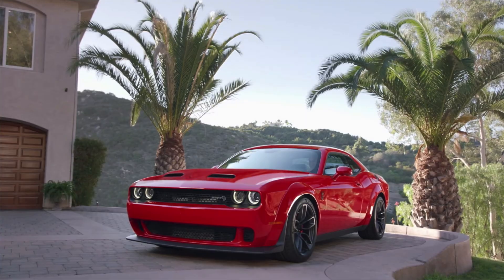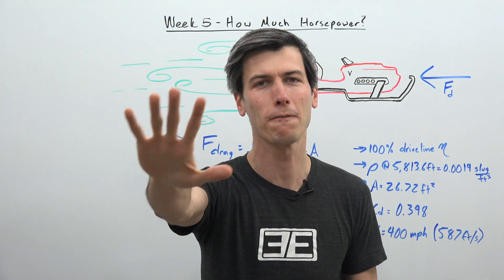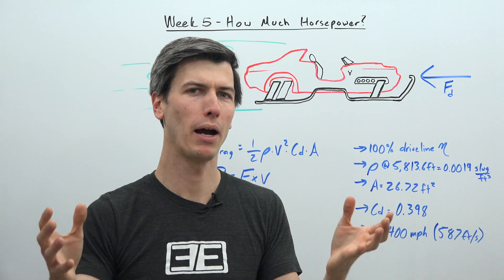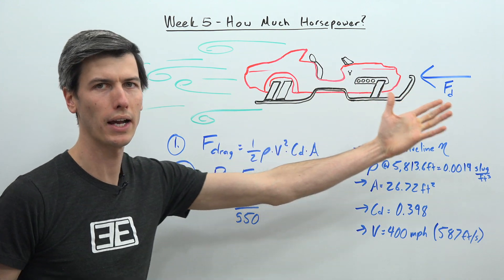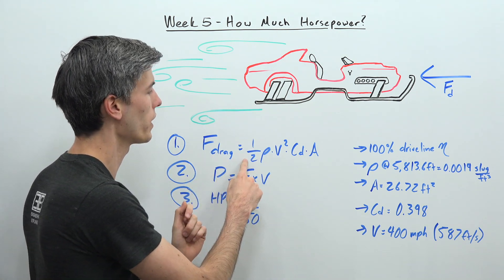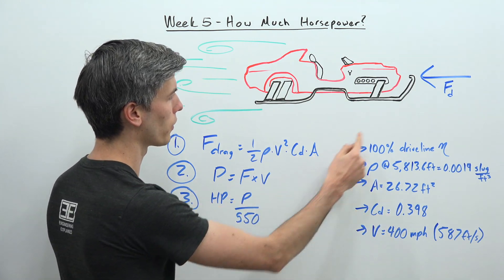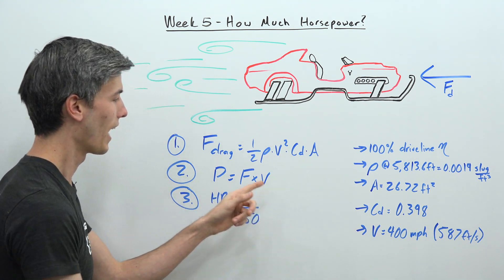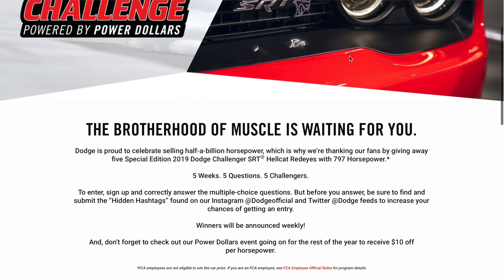Dodge Horsepower Challenge | Question 5 Hints!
Dodge Is Giving Away 5 Challenger Hellcat Redeyes Over 5 Weeks!

The Dodge Horsepower Challenger is giving you a chance to win one of five special edition Challenger SRT Hellcat Redeyes over five weeks. Each week, a tough math question will be presented, with multiple choice options.

Week 5's question is: How much horsepower would a Goldberg’s sleigh need to travel at 400 mph? For the full details of the question, see this video

This presentation should provide some helpful tips on how to solve Dodge's question, so you can enter for a chance to win!